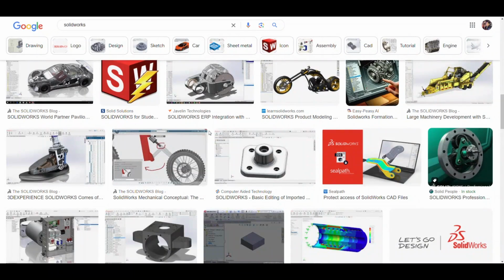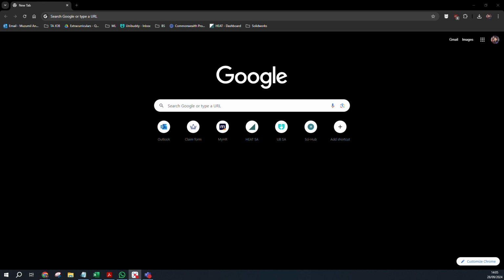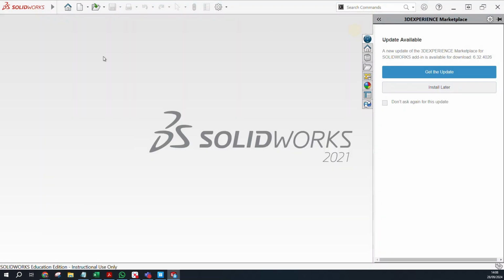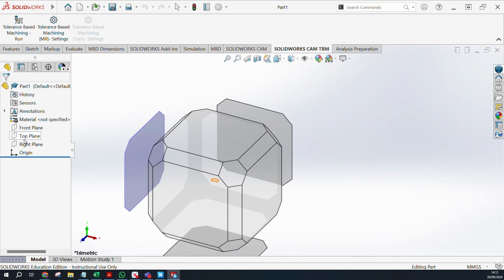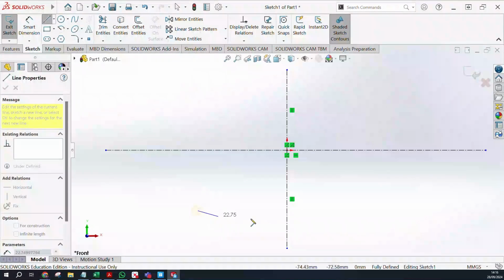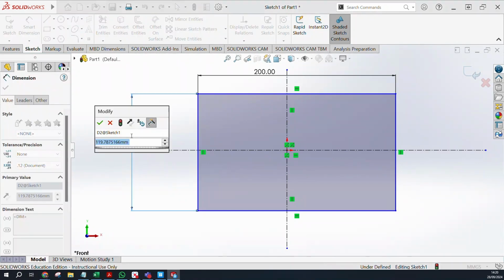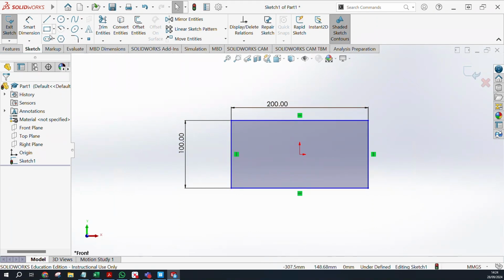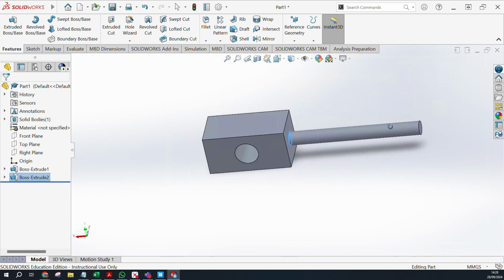Introduction to SolidWorks (planes, sketch & extrude)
Welcome to my SolidWorks introduction tutorial! 🎥 Whether you're a beginner or just starting with CAD, this video is ideal for undergraduate students exploring the basics of SolidWorks.

Topics Covered:
What is CAD, and why use SolidWorks?
Real-world applications of SolidWorks
Accessing SolidWorks via QMUL AppsAnywhere
Initialising the software
Navigating planes, creating sketches, and using the extrude feature
Follow along to kick-start your journey into 3D design and modelling!